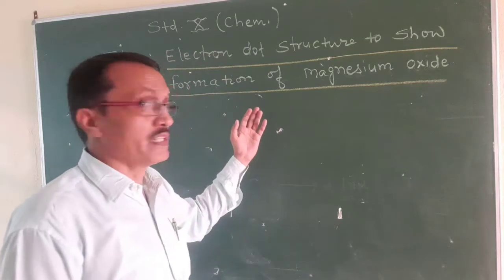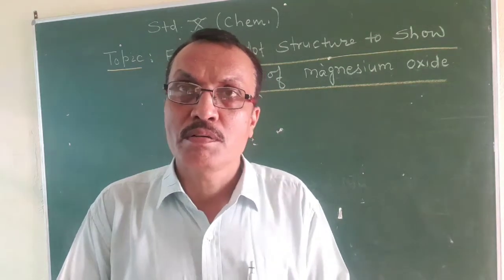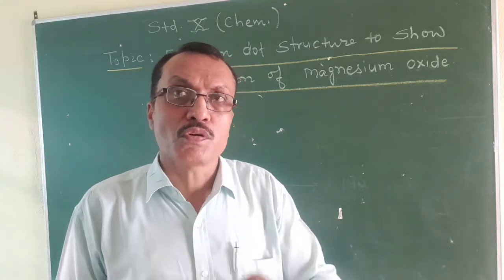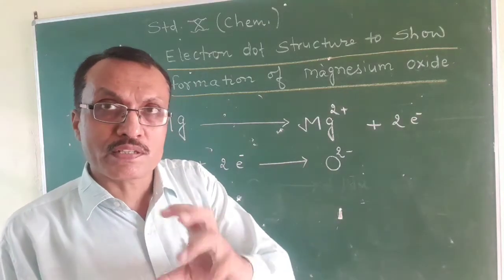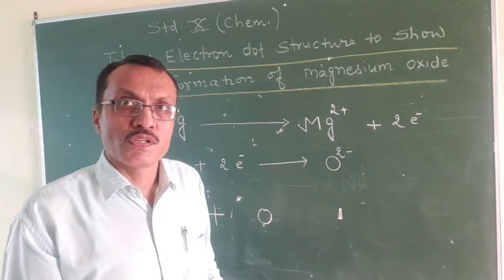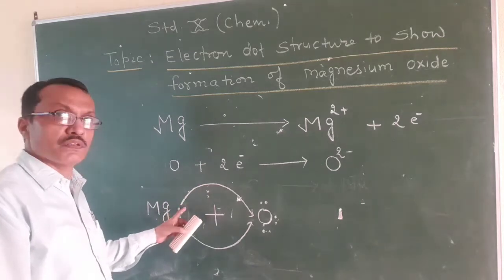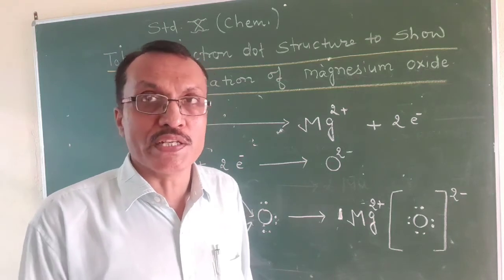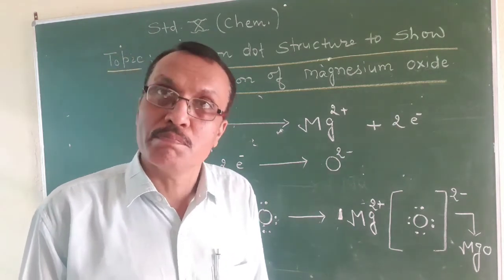Electron dot structure to formation of Magnesium Oxide.